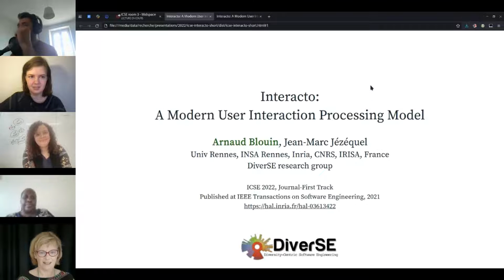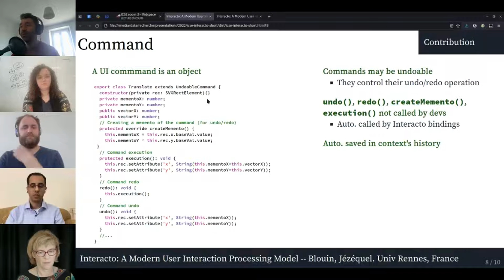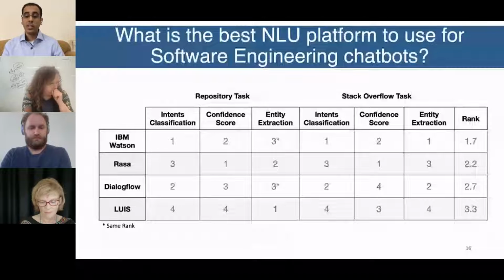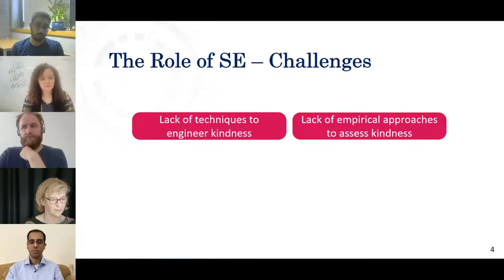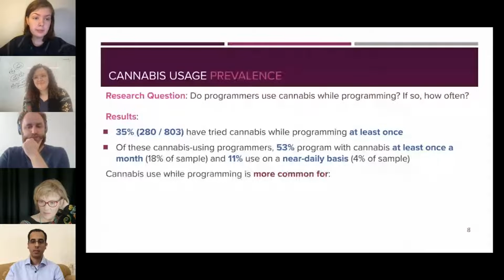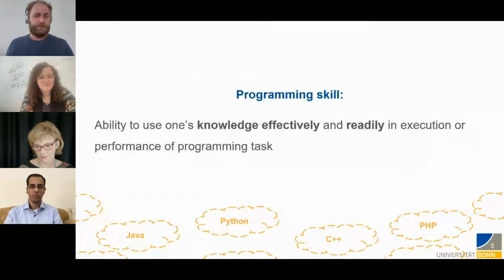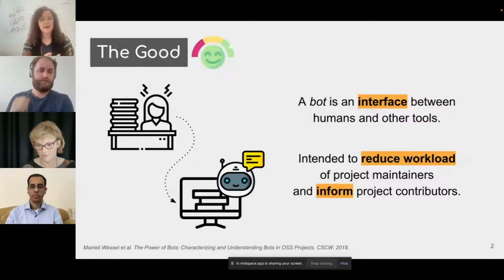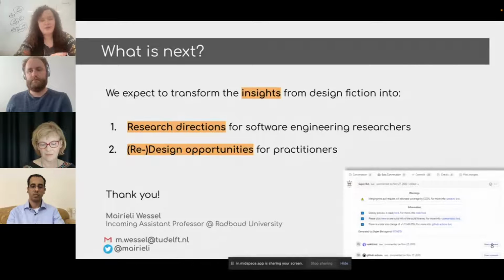Human-Computer Interaction 2